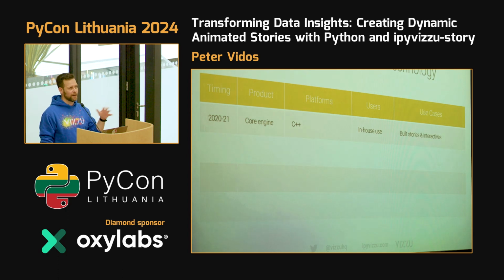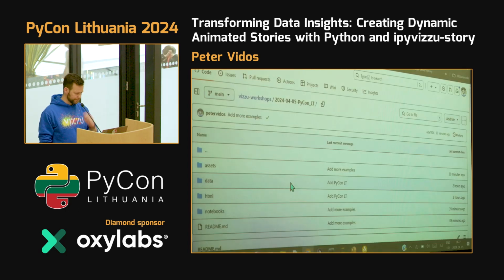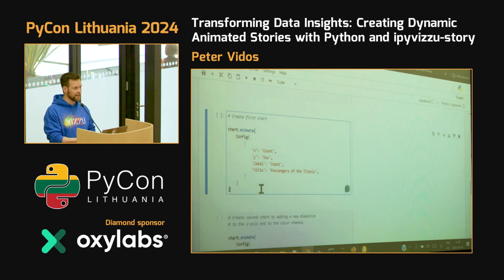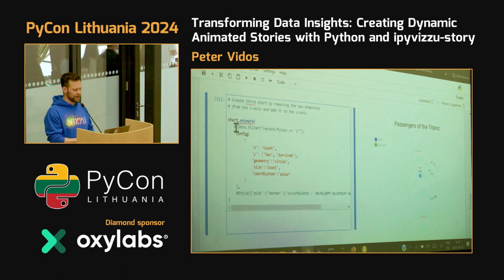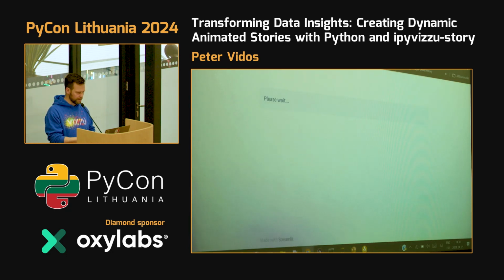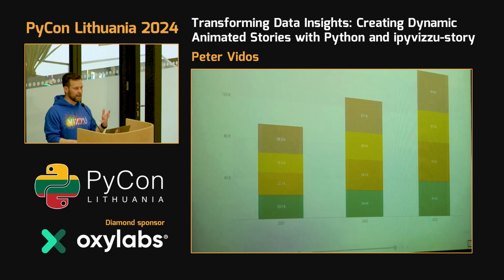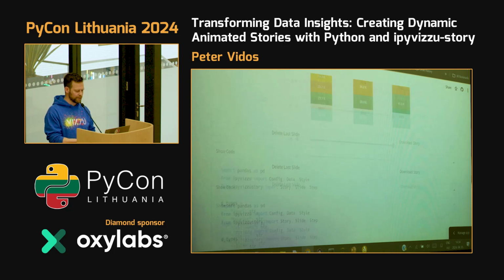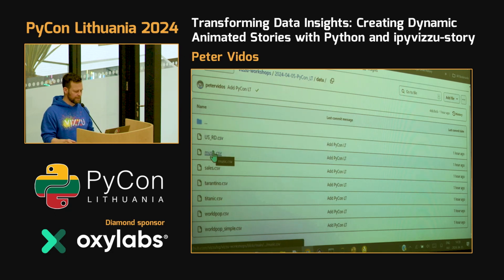Peter Vidos - Creating Dynamic Animated Stories with Python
Transforming Data Insights: Creating Dynamic Animated Stories with Python and ipyvizzu-story